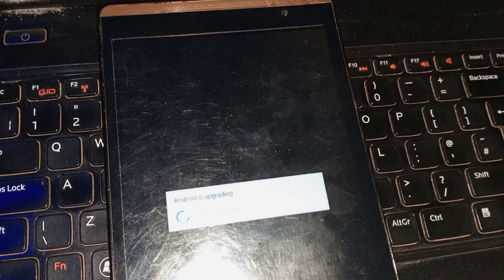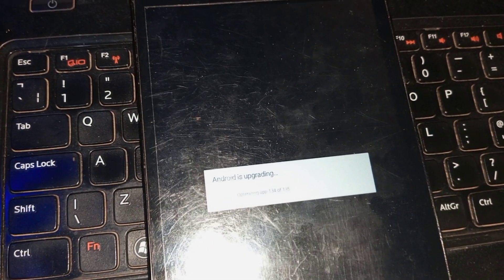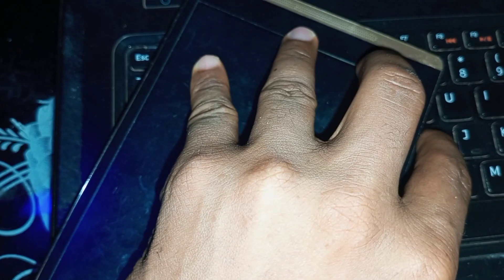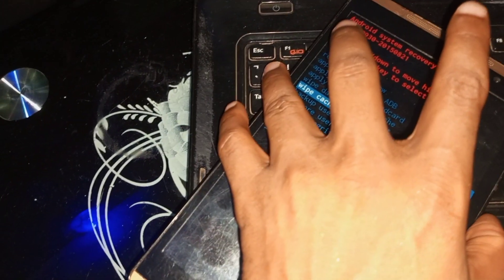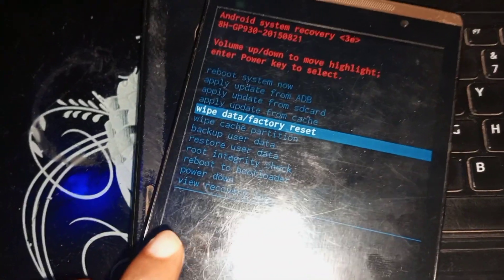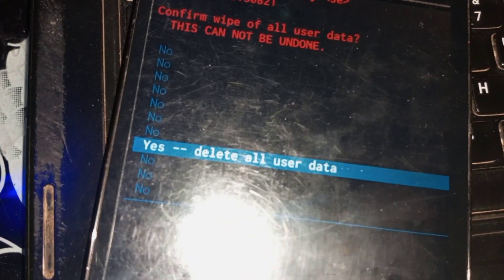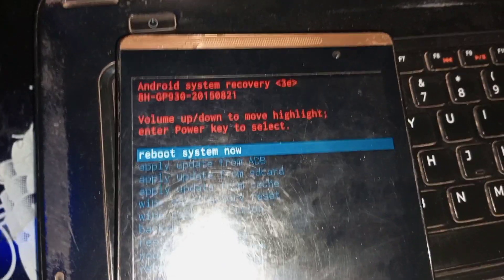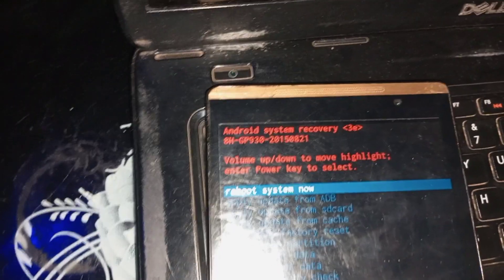How To Fix Android Is Upgrading | How To Unlock Hard Reset Tecno 8H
tecno hard reset | How To Fix Android Is Upgrading | How To Hard Reset unlock Tecno 8H DroiPad 8

In this video, Brain Tech will carefully unveil to you how to fix android is upgrading, as well as how to hard reset unlock Tecno 8H DroiPad 8